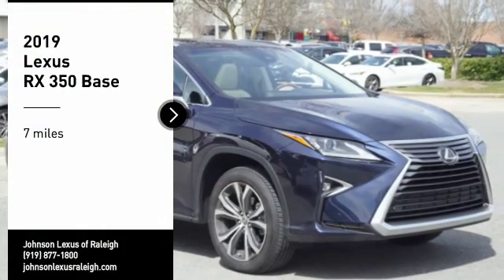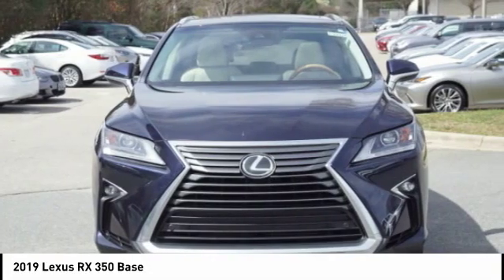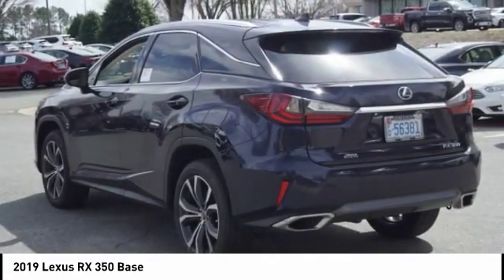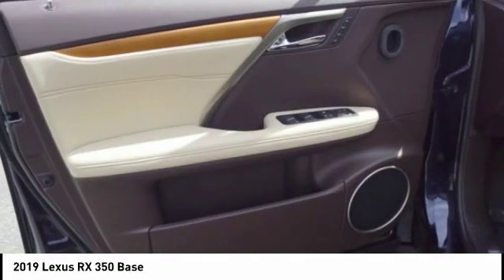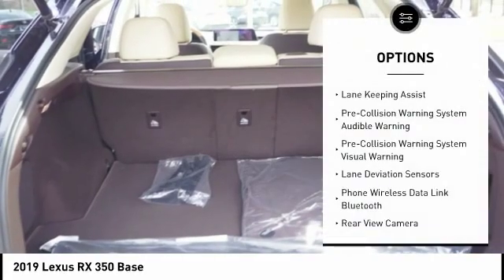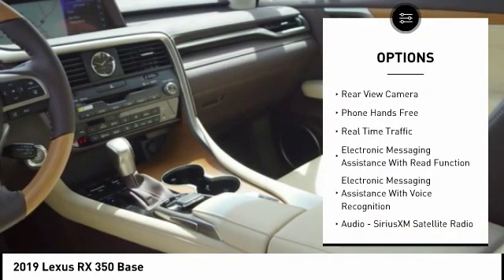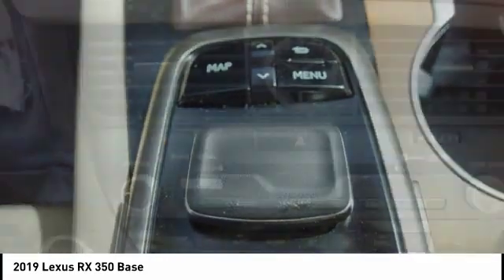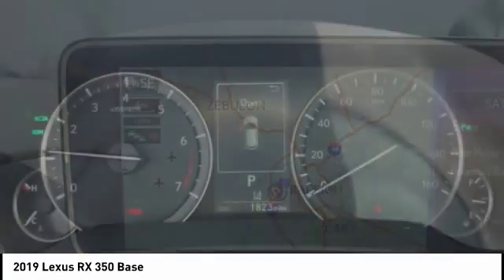2019 Lexus RX 350 for sale in Raleigh NC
2019 Lexus RX 350 for sale in Raleigh NC - Stock # D35782
Year: 2019
Engine: 3.5L V-6 cyl
Transmission: 8-Speed Automatic
MPG Range: 19/26
Exterior Color: Nightfall Mica
Interior Color: Parchment
Address:
VIN: JTJBZMCA3K2041169